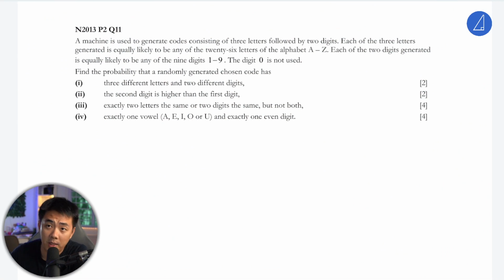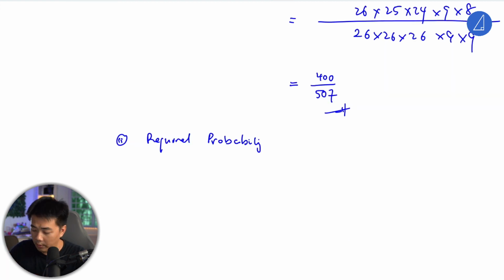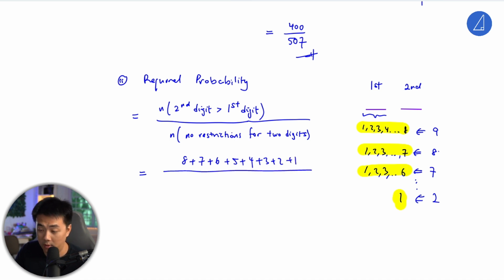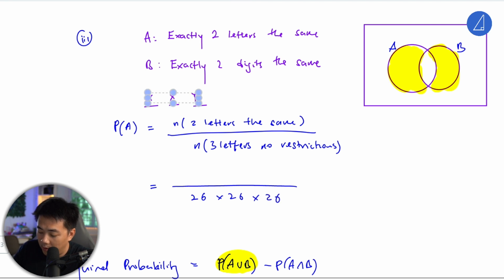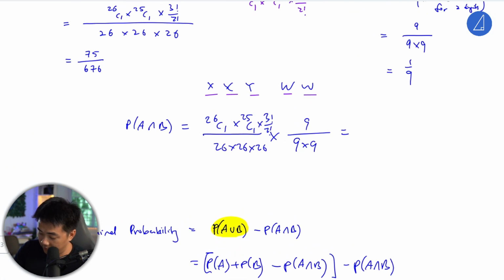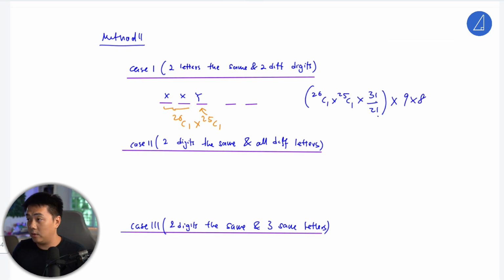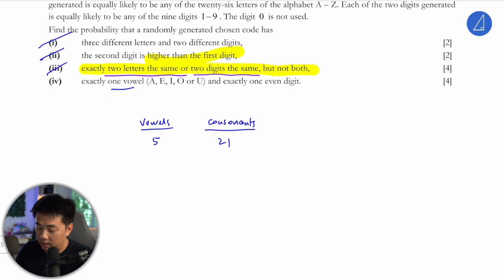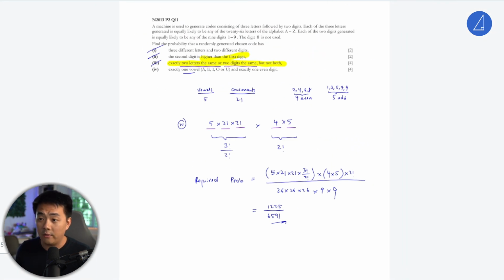[Probability] N2013 P2 Q11 - H2 Math Tuition @ Tim Gan Math